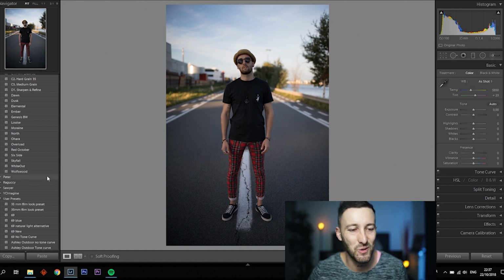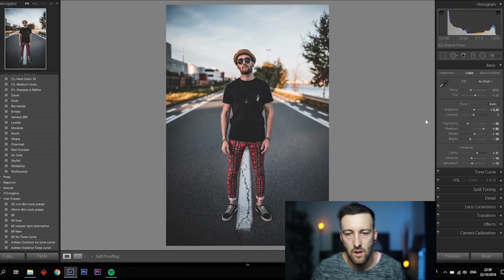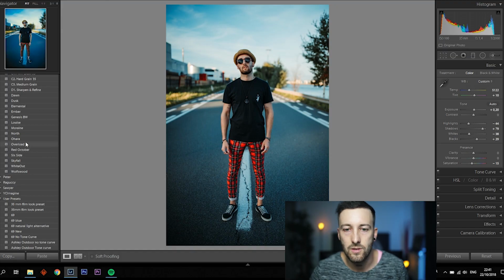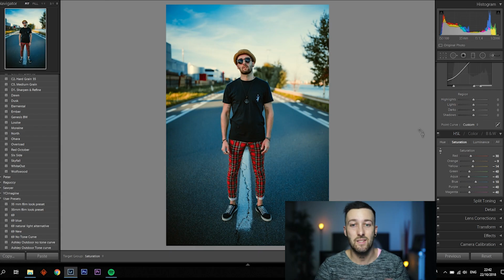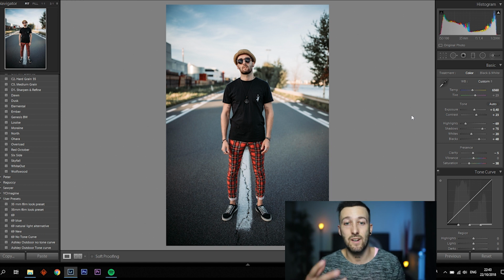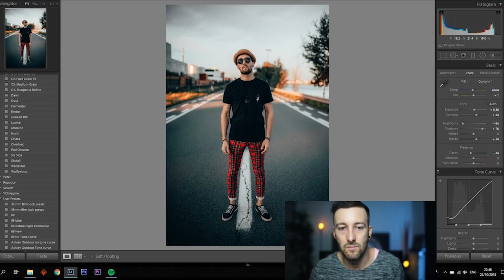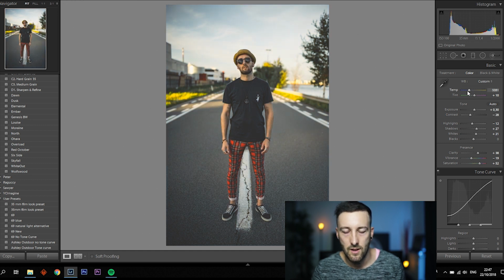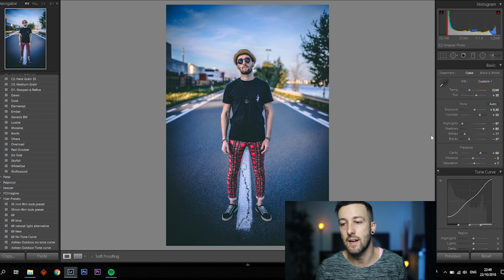REVIEWING PETER MCKINNON'S LIGHTROOM PRESETS 2018 FALL PACK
Enjoyed playing around with Peter Mckinnon's lightroom presets pack. Made a review so you guys can see for yourself if it's something for you.
Some dope presets in this pack for sure!

Bodies
Canon 5d Mark IV
Sony a7 III
Canon EOS R
Canon EOS-1DX Mark II

Lenses
Sony FE 85mm f1.8
Tamron 24-70mm f2.8
Canon EF 35mm f/1.4L II USM
Sony FE 16-35mm f2.8 GM
Canon EF 16–35mm f2.8L III USM Lens
Canon EF 85mm f1.4L IS USM
Canon EF 50mm f1.4 USM
Sony FE 24mm f1.4 GM
Samyang 12mm f2.8 Ultra Wide Fisheye Lens
Canon RF 35mm f1.8 is Macro STM Lens

Gimbals
DJI Ronin-S Gimbal
DJI Ronin-SC Gimbal
Zhiyun Crane 2 Gimbal

Drone
Dji Mavic Air drone

JOBY GorillaPod 3K Kit
Rode VideoMic Pro+
Rode VideoMic GO
Rode smartLav+ Lavalier
Aputure Amaran AL-F7 On Camera LED Video Light